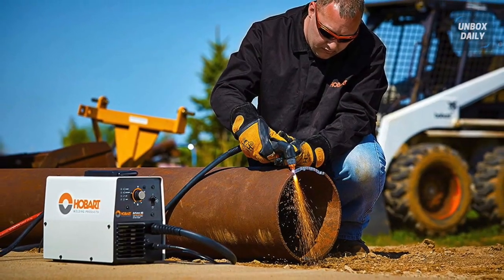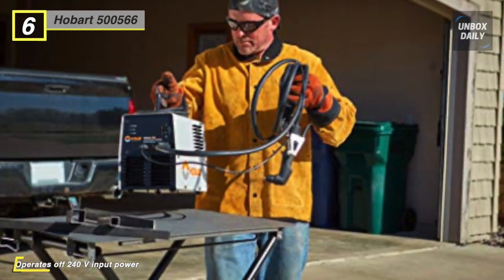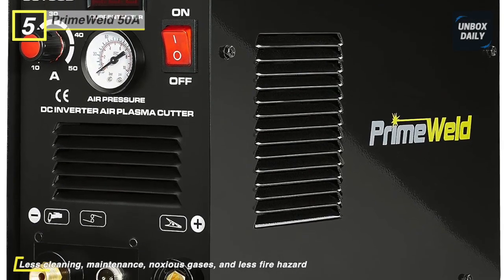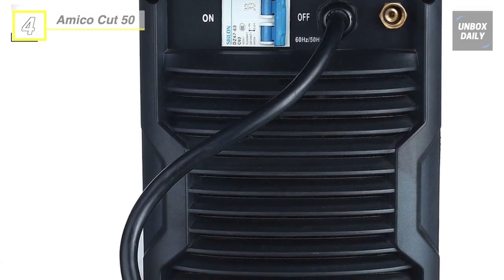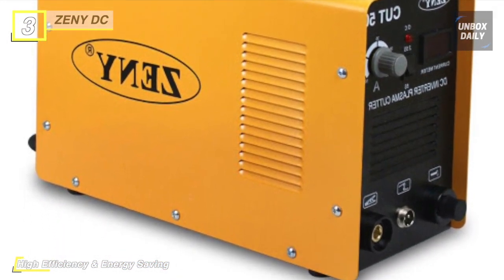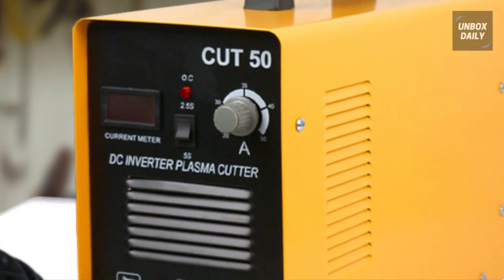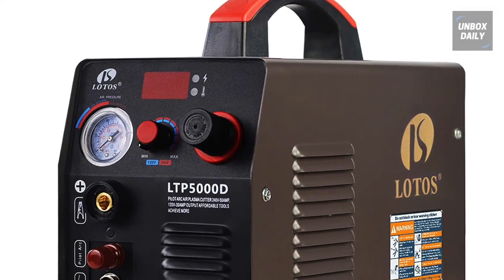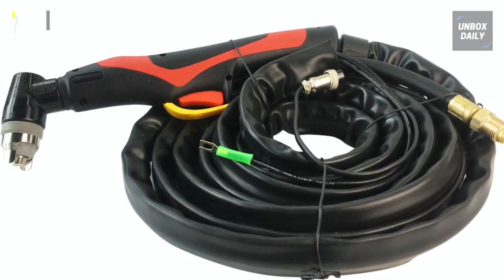Best Plasma Cutter of 2020 [ Top 6 Picks]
Reviewing the Top 6 Plasma Cutters 2020: Must Watch Before Buying!
1. Lotos LTP5000D
2. SUPER DEAL CUT50
3. ZENY DC
4. Amico Cut 50
5. PrimeWeld 50A
6. Hobart 500566

If you’re interested in the best plasma cutters, you might have noticed their range has been developing in new technology and reaching out in price. We’ve seen this and assumed it would help bring some detailed insight into the differences. So these are the best plasma cutters out there.